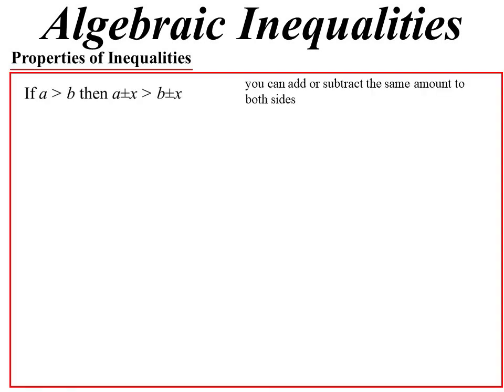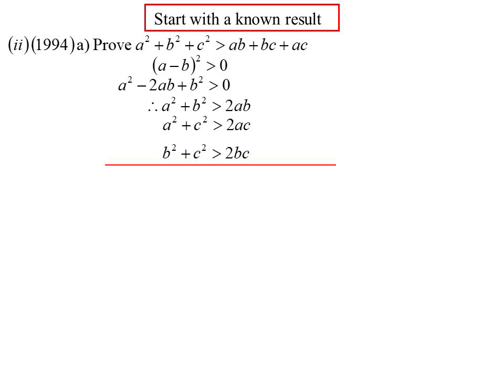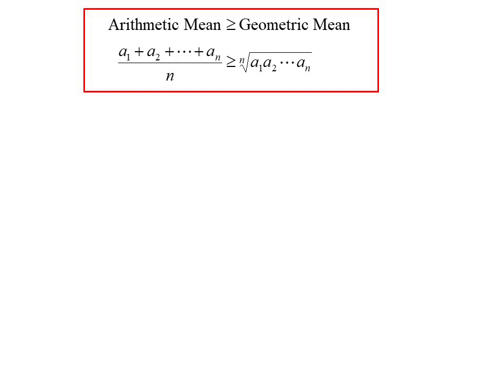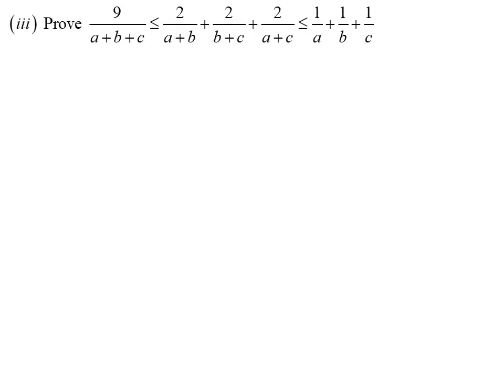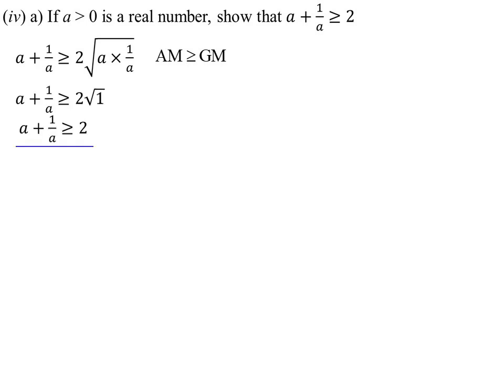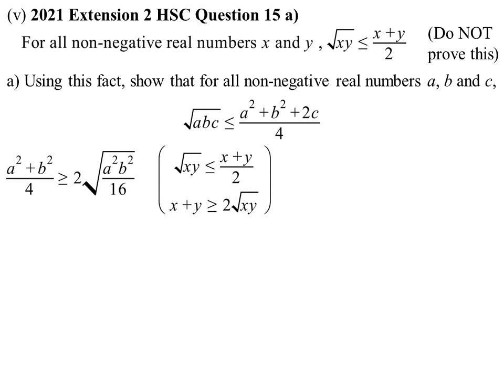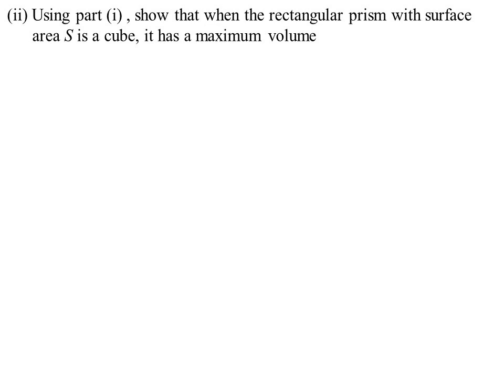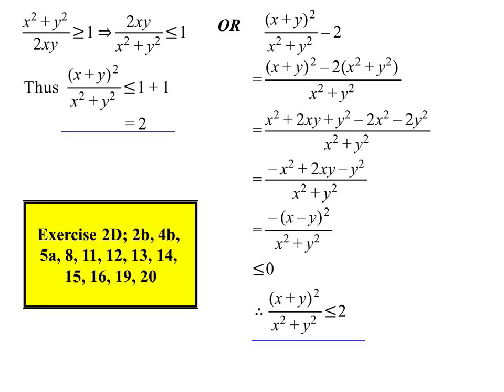12X2 T03 03 algebraic inequalities 2024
Techniques for approaching algebraic inequality proofs